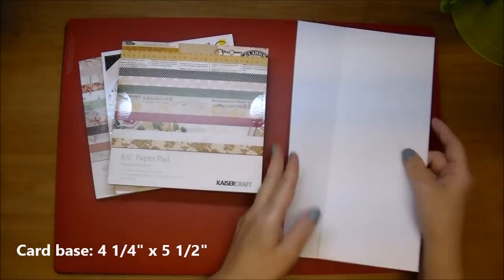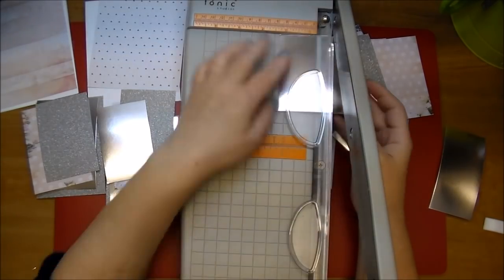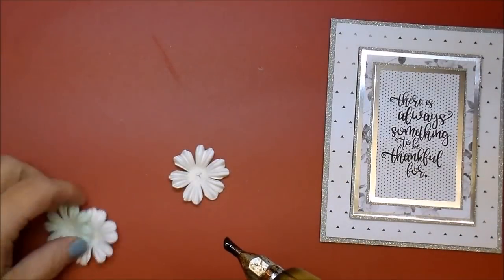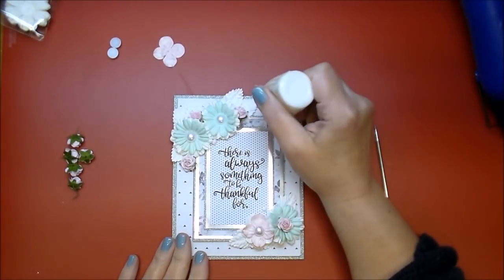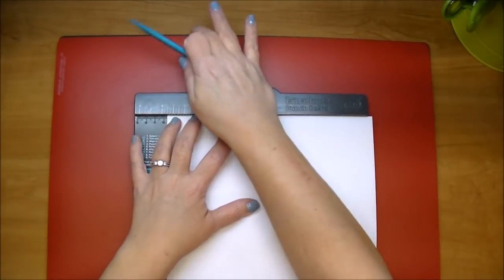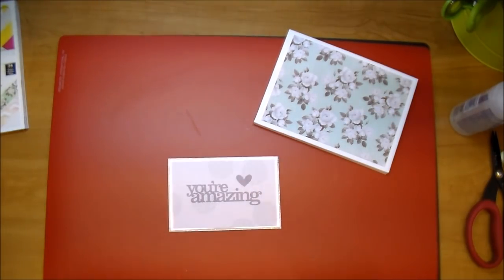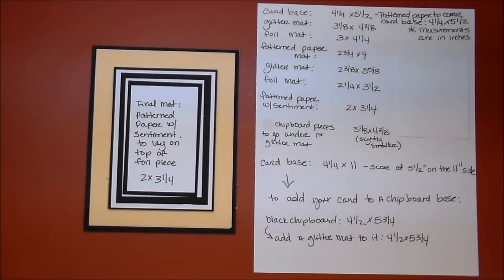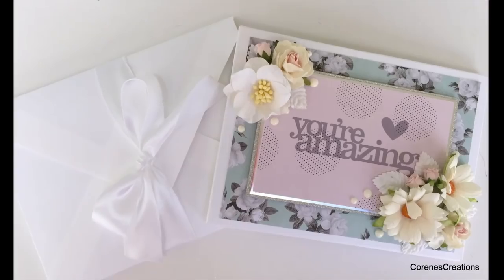Two layered cards & card boxes (start to finish) Wild Orchid Crafts!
Wild Orchid Crafts Products Used:
White Flat Back Pearls: GST-258
White Leaves: MKX-449
Mixed Colour Hydrangea Blooms: MKX-672
Pale Pink Hip Rosebuds: GST-060
Off White Chrysanthemums: MKX-117
White/Baby Pink Centre Wild Rose: QVR-067
White Hellebore Flowers: MKX-192
Mixed Colour Summer Blooms: MKX-158
White Foundation Blooms: MKX-173
White Hydrangea Blooms: MKX-693
Pink Mist Open Roses: MKX-028